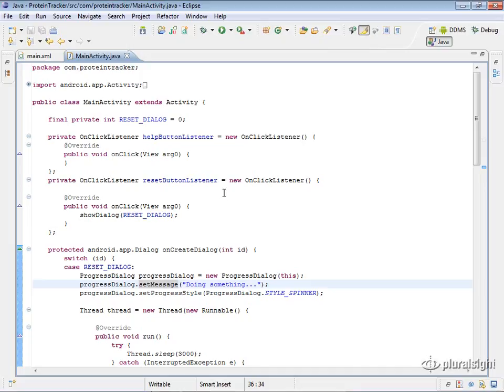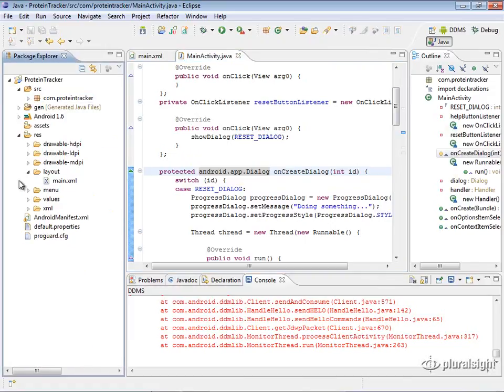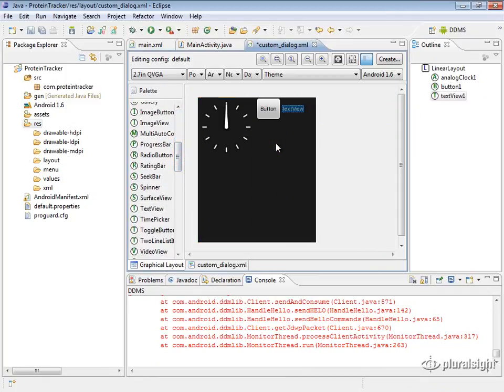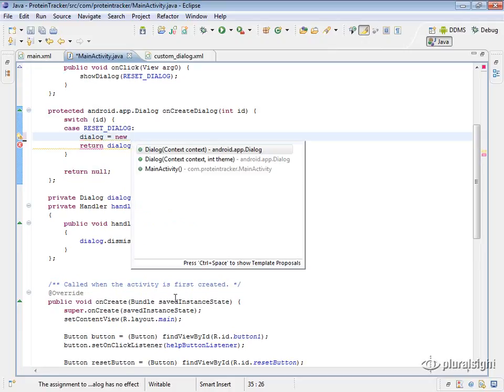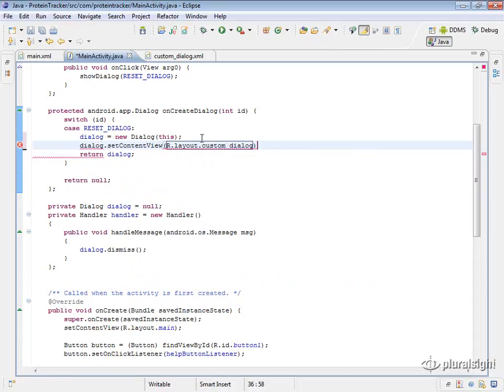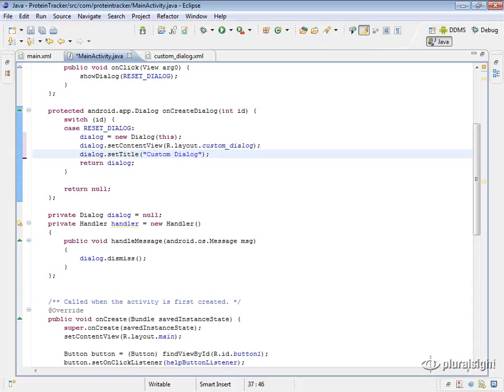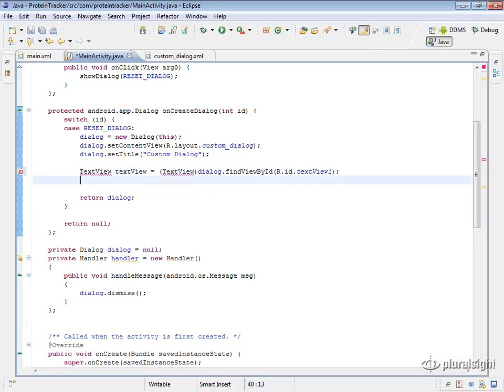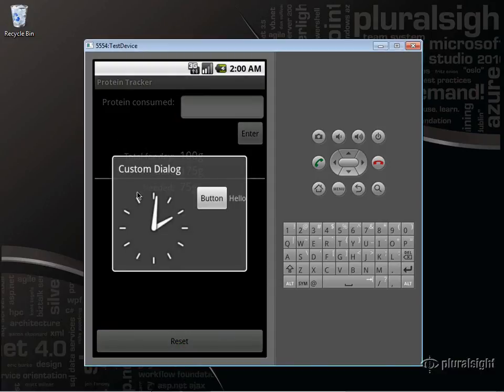52 ANDROID DIALOGS